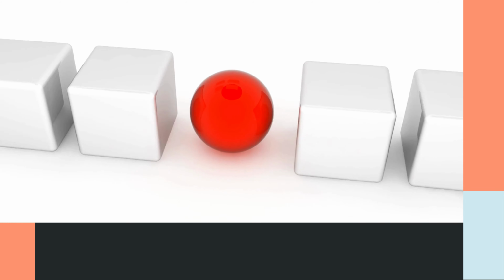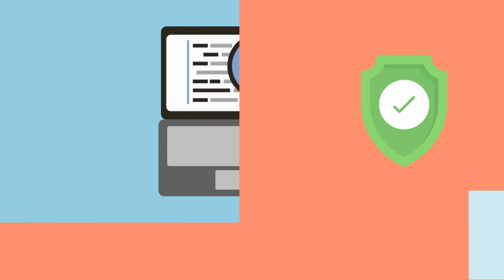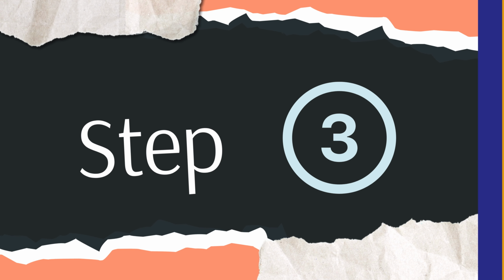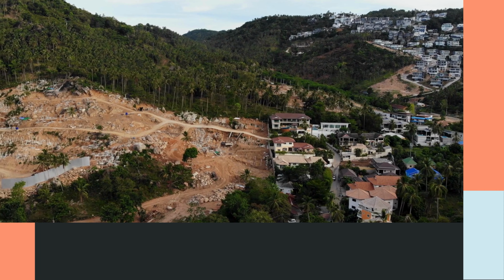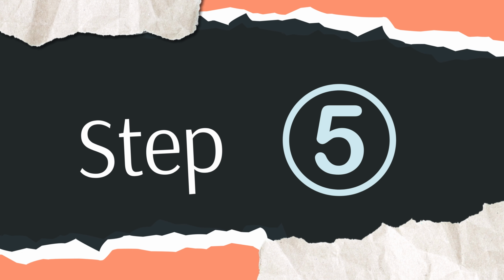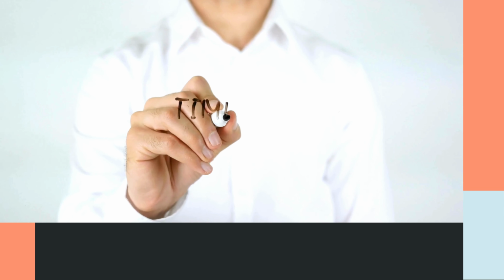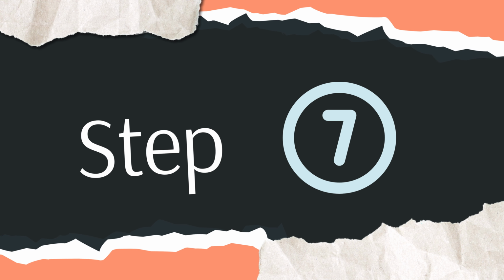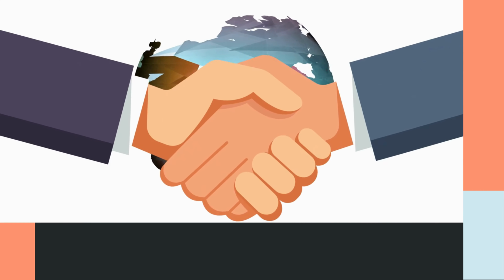How to discuss a Sustainability issue that interests you? - For Students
This video is a step-by-step guide on how to effectively answer a prompt on a sustainability issue that interests you. By following these steps, viewers can effectively communicate their passion for a sustainability issue and provide persuasive arguments for addressing it.